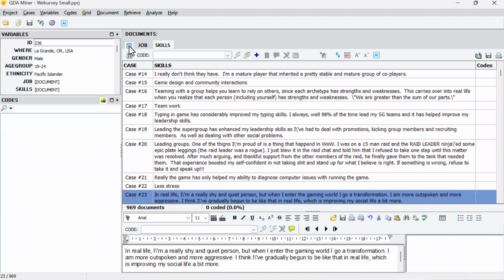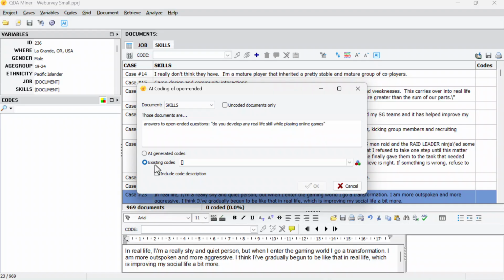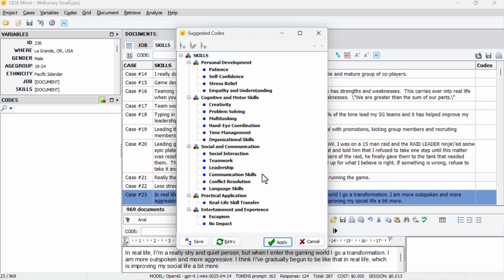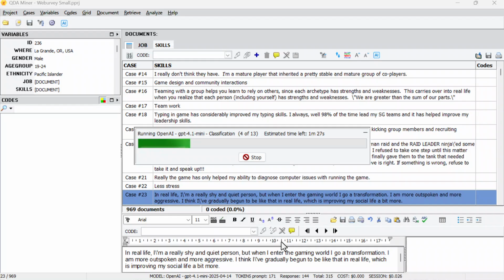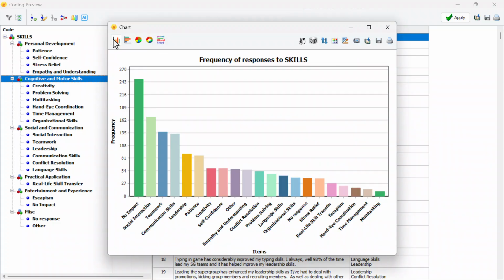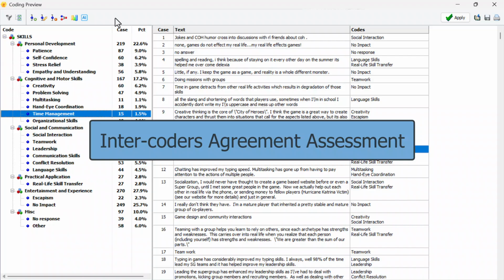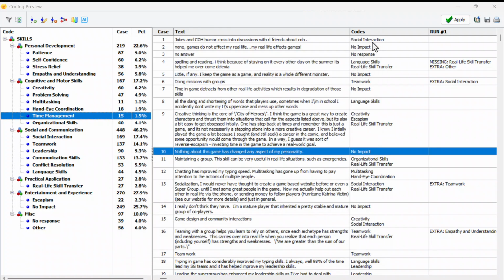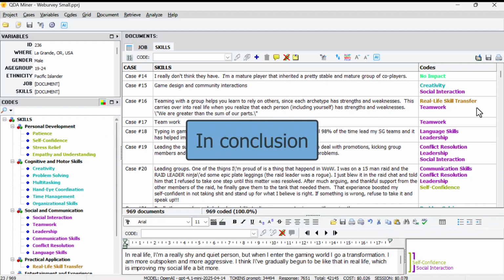QDA Miner Tutorial: AI-Powered Coding of Open-Ended Responses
In this video, we dive into one of the most advanced features of QDA Miner: AI-driven coding of open-ended responses. Using a real survey dataset (969 respondents, all gamers), you’ll learn step by step how to:
✅ Automatically generate a codebook with AI
✅ Apply and review AI-suggested coding
✅ Merge, edit, or customize categories
✅ Test coding stability and reliability
✅ Visualize results with interactive charts In just a few minutes, AI delivers accurate and consistent coding — while still allowing you to review, refine, and maintain full control.

👉 Whether you’re a researcher, analyst, or consultant, this feature will transform how you handle open-ended survey data.

trial-versions/